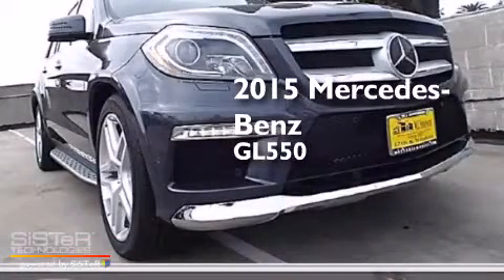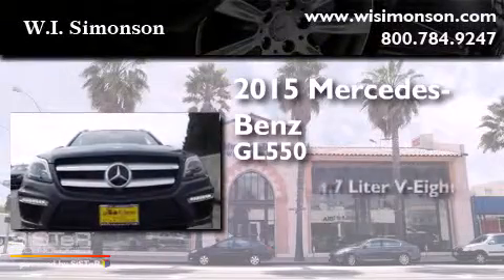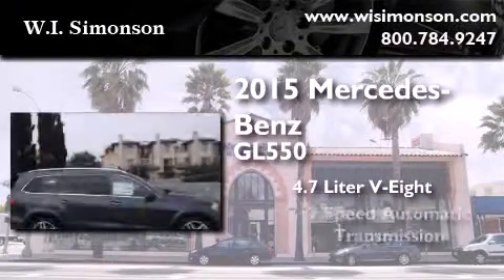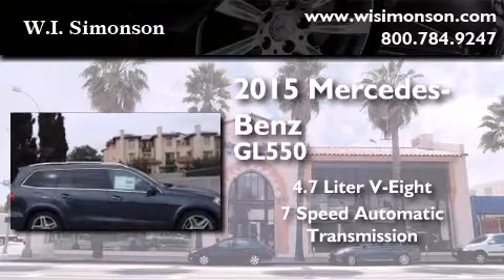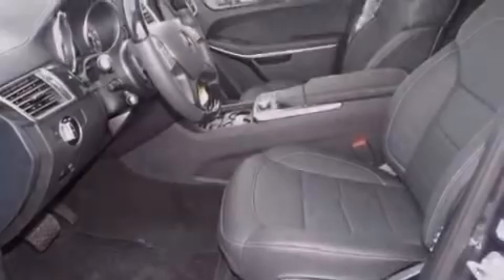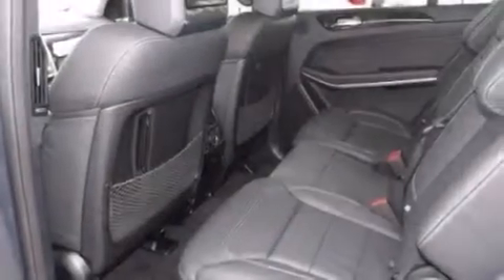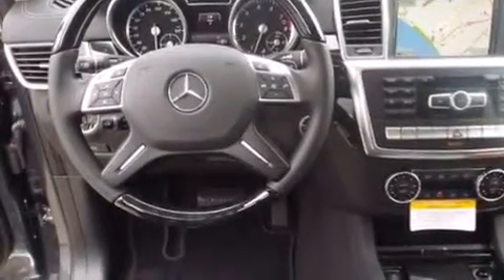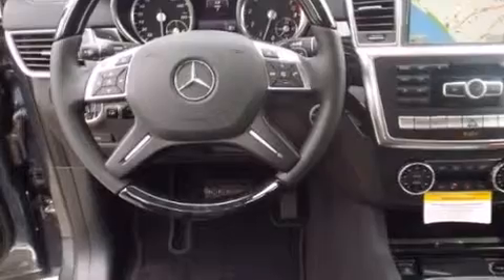2015 Mercedes-Benz GL550 4MATIC Santa Monica CA 90403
We have been honored to serve the Santa Monica CA area , we promise that your experience at our dealership will exceed your expectations ! Year : 2015 Make : Mercedes-Benz Model : GL550 Engine : 4.7L V-8 cyl Trans . : 7 speed automatic Exterior : Tenorite Gray Metallic Miles : 7 Interior : Black Stock : FA496325 W.I. Simonson 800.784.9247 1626 Wilshire Blvd Santa Monica , CA 90403